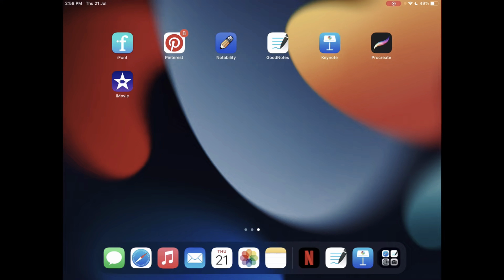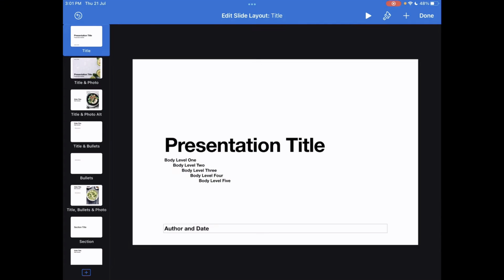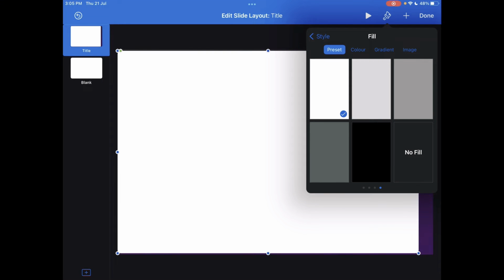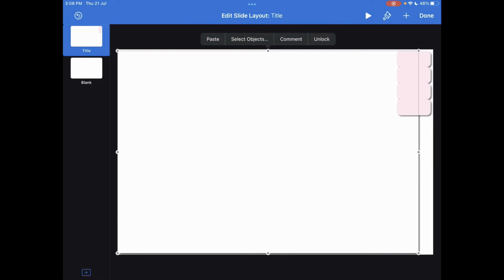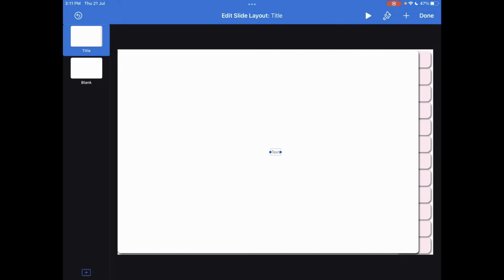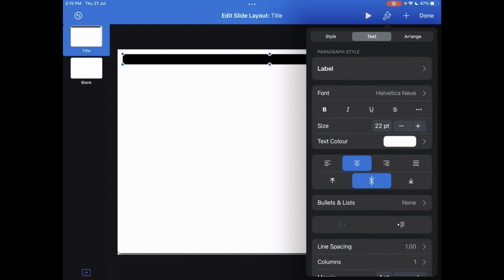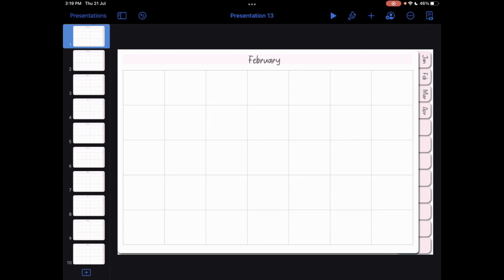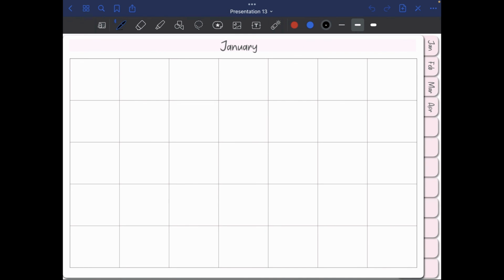Create Digital Planner with hyperlinks | For Beginners | Detailed Keynote Tutorial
Hey Guys!

Welcome to my brand new YouTube channel. I am planning to create a series of Digital Planning. I am open to suggestions and feedback so do let me know your views in the comment section below. Love you all!